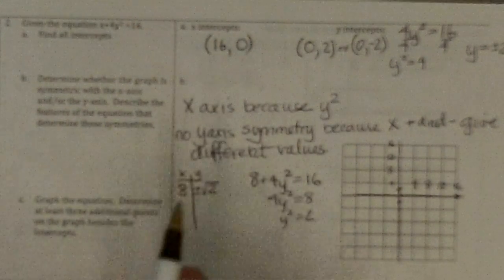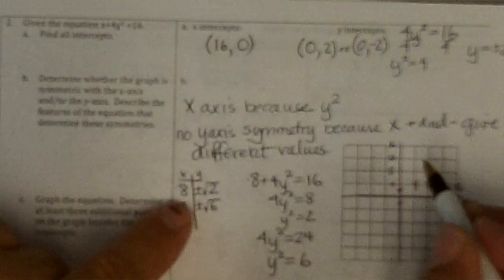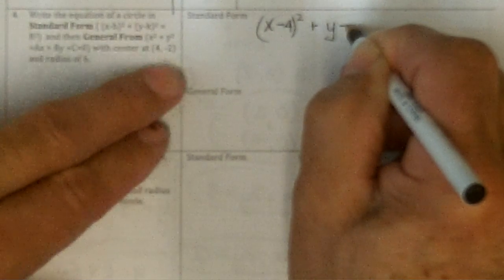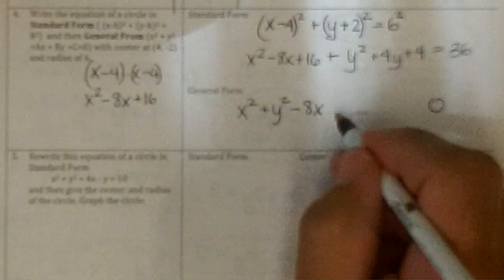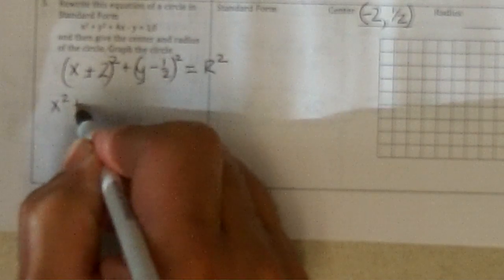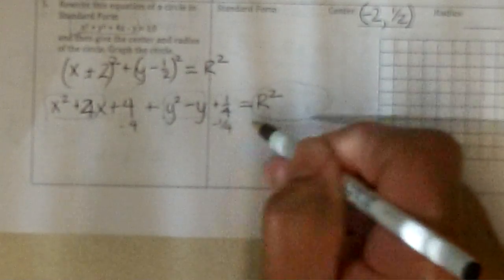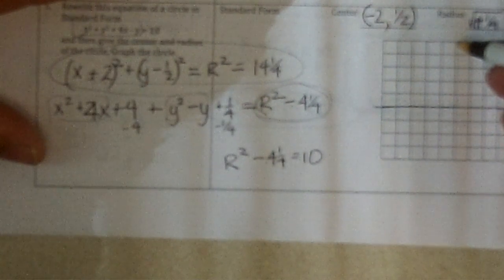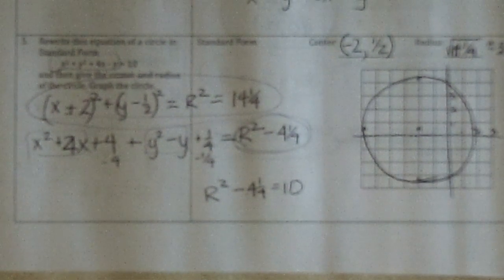153 Ch 1 Take Home Test Pg 2